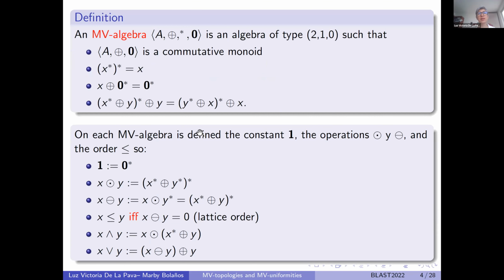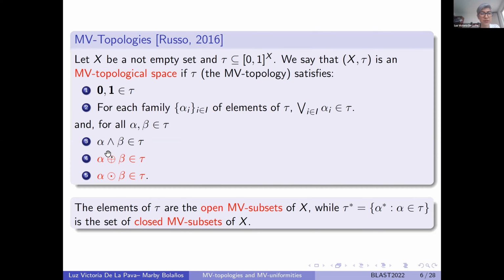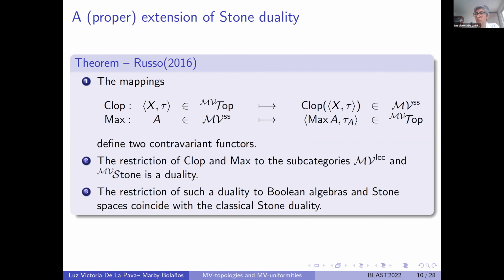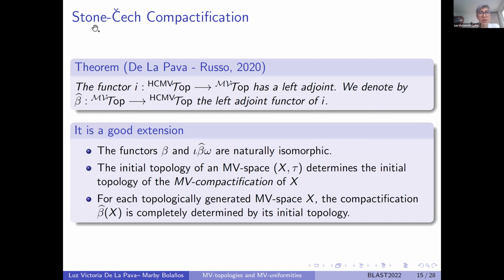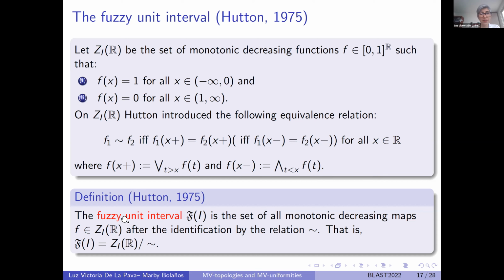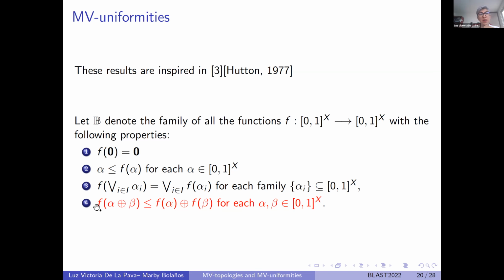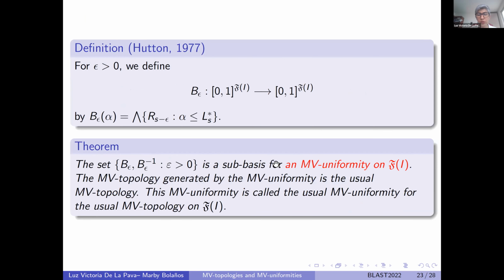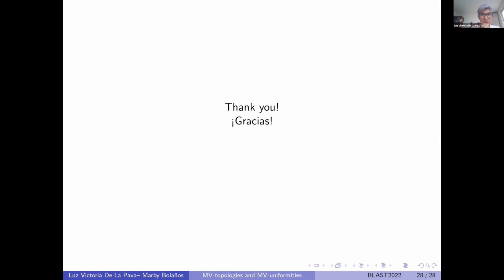De La Pava Castro BLAST2022